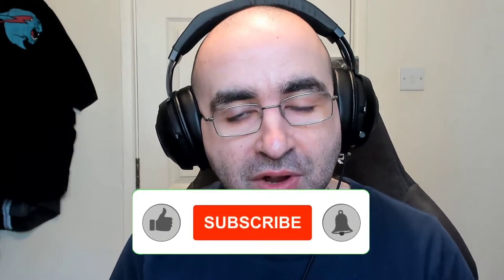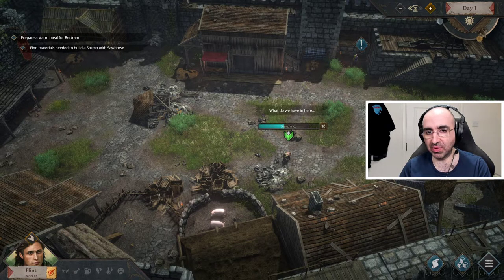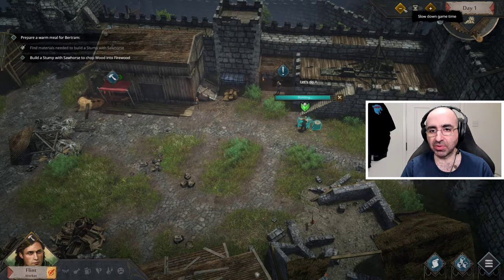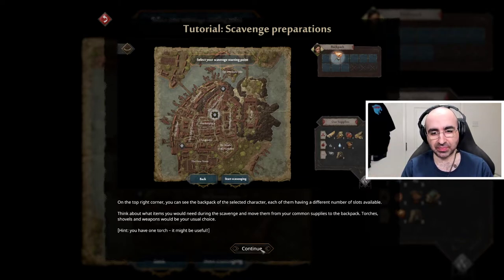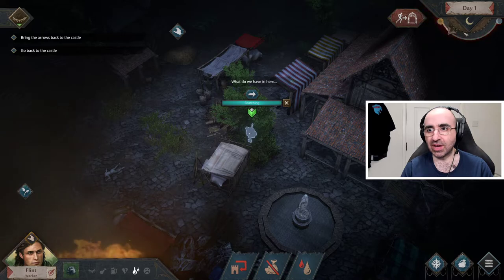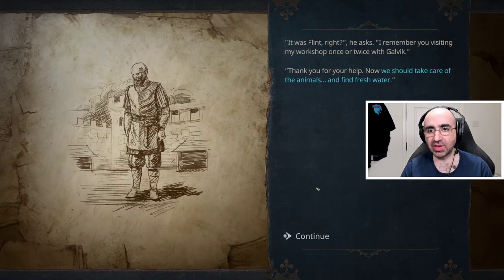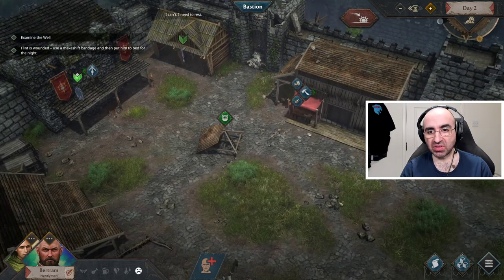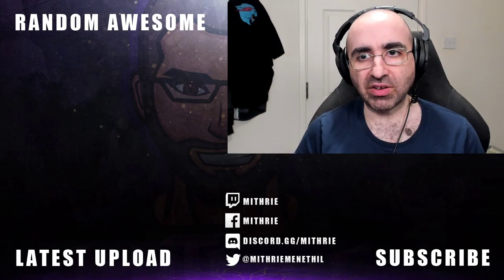Siege Survival: Gloria Victis Tutorial Guide (Beginner)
In this video, I give you a beginner tutorial on how to survive in the harsh reality of this game. I go over all the content of the game including crafting, character management, supporting the Bastion, scavenging at night, and more!

Thank you to the developer of the game for providing me a free copy of the game for review!

A medieval city under siege and a handful of civilians are all that keep the walls from falling. Mixing survival strategy and resource management, build your camp, craft supplies, and scavenge the occupied city to supply the last troops holding back the invaders.

Mithrie